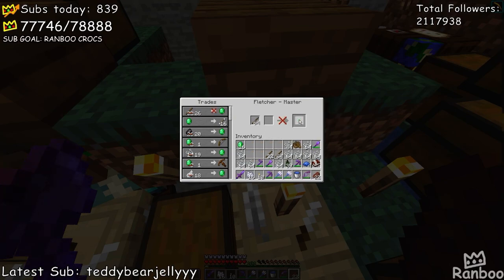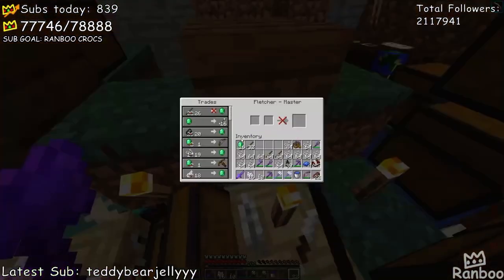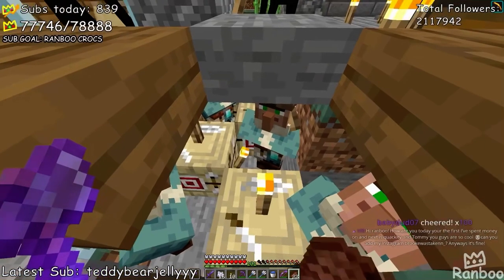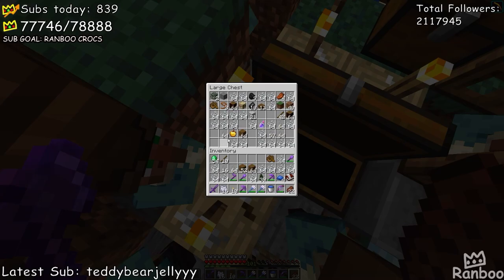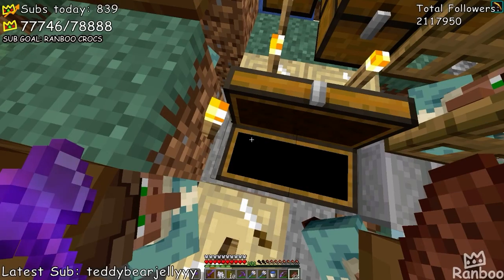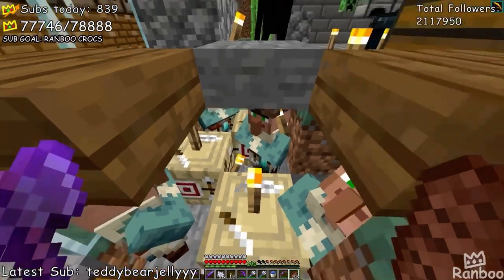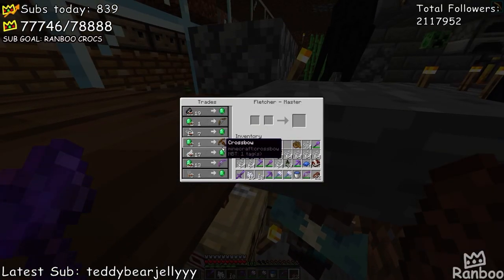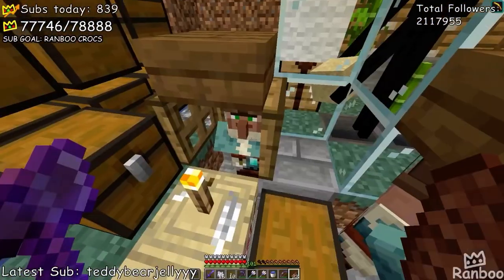Tubbo explains how to get out of doing homework